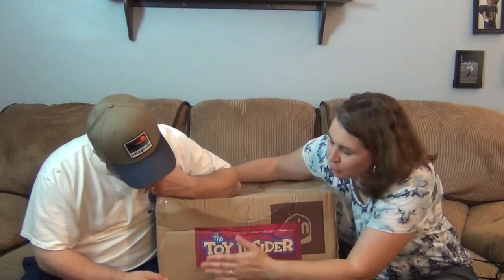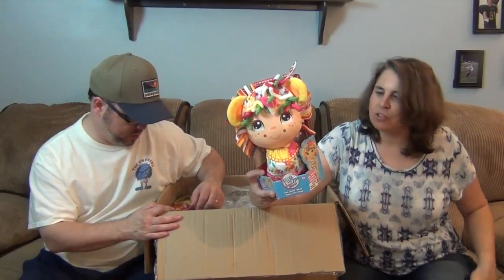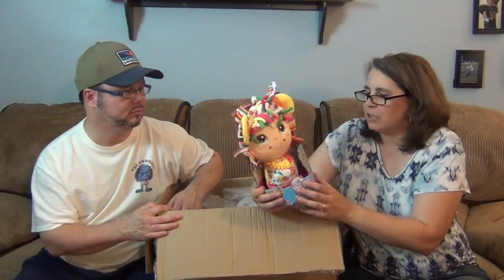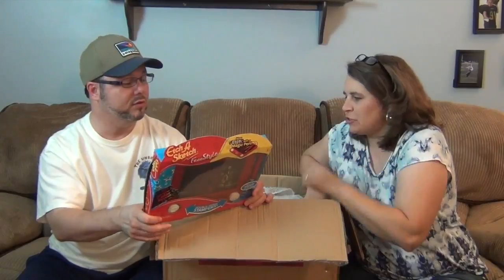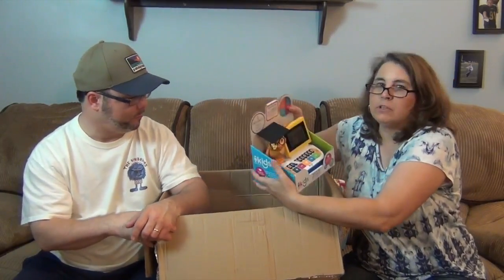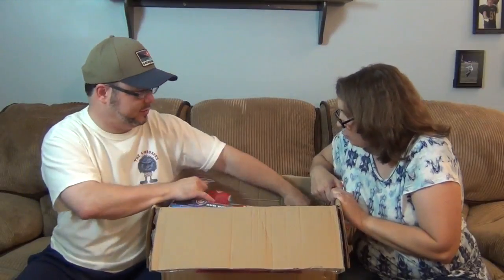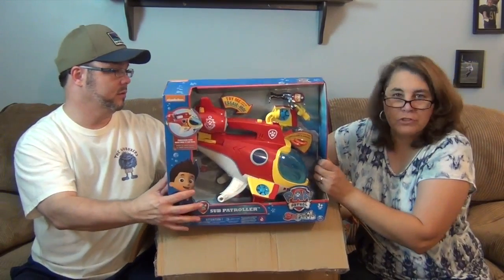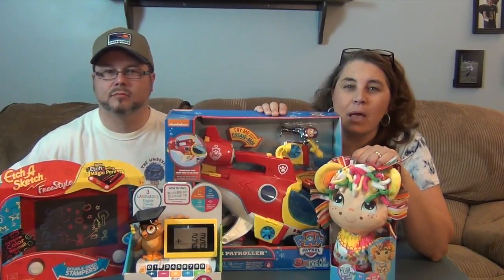The Toy Insider July Surprise Toy Box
Big Thank You to our good friends at The Toy Insider for sending us this awesome surprise box full of toys.  These guys are the best and they really know all about the best toys on the market.  Check them out yourselves at the link below and check out this video to see what cool goodies they sent to us.